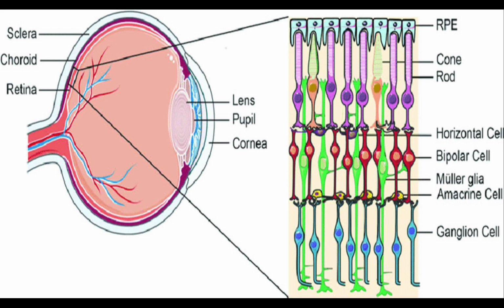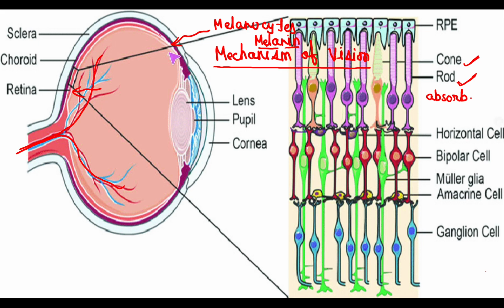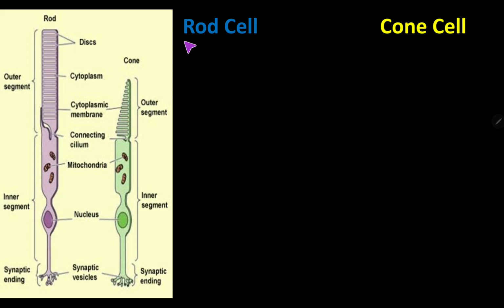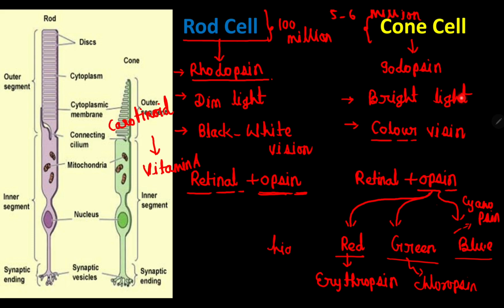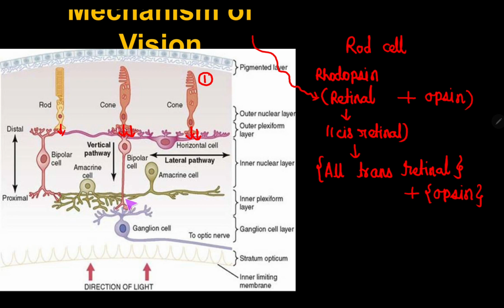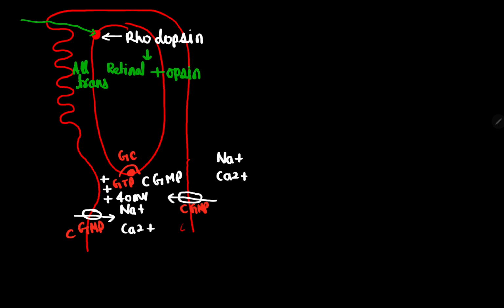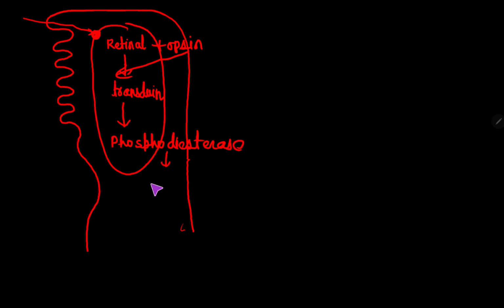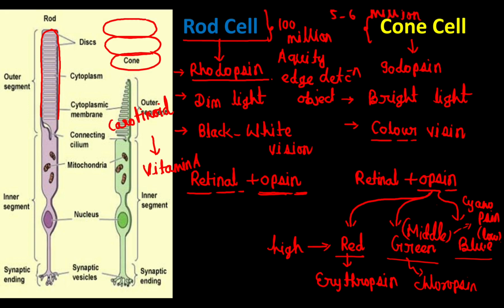Mechanism of Vision ll Human eye ll NEET UG II AIIMS II GYANENDRA K